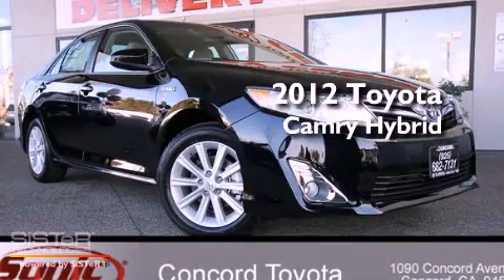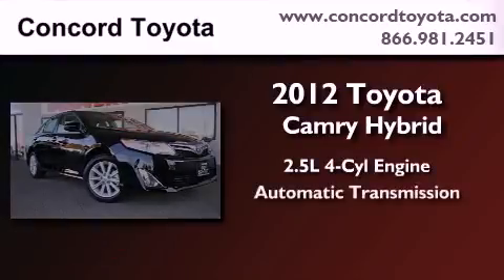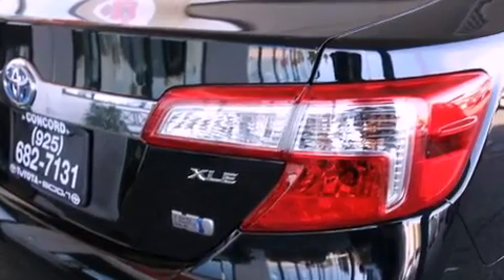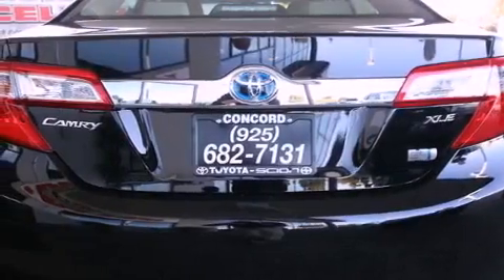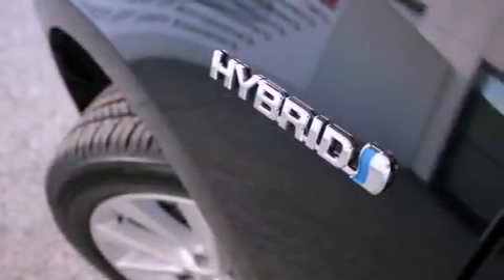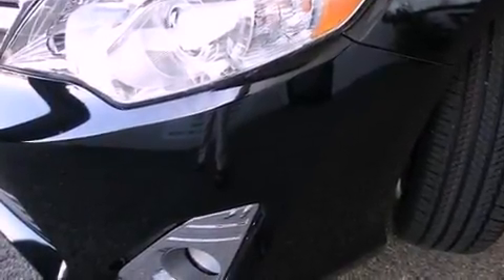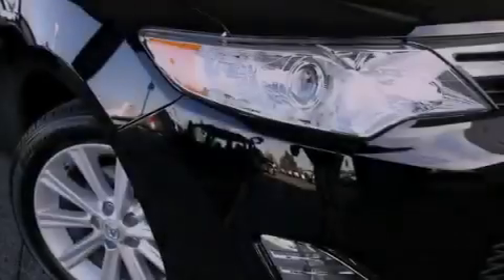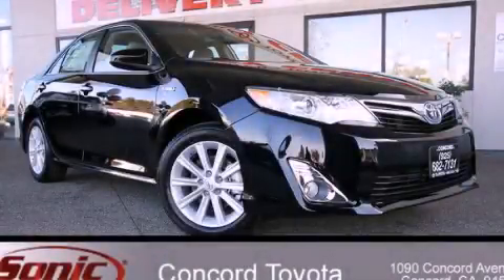2012 Toyota Camry Hybrid Concord CA 94520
Year : 2012
 Make : Toyota
 Model : Camry Hybrid
 Engine : 2.5L I-4 cyl
 Trans . : Automatic
 Exterior : Attitude Black Metallic
 Miles : 2
 Interior : Ivory
 Concord Toyota
 2012 Toyota Camry Hybrid Concord CA